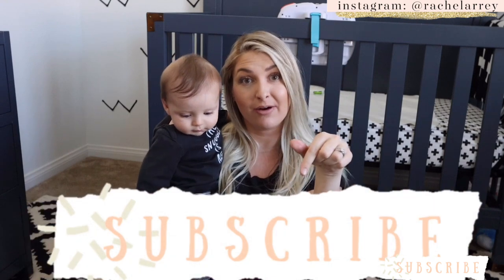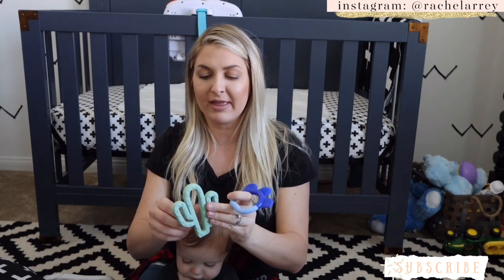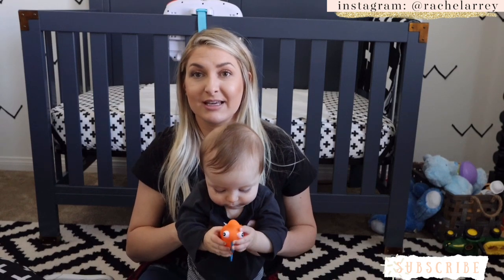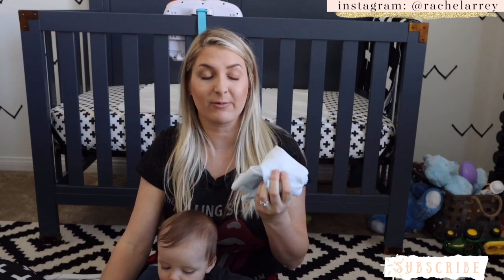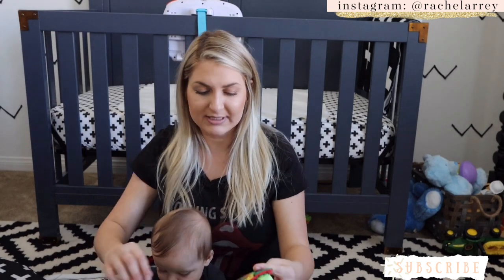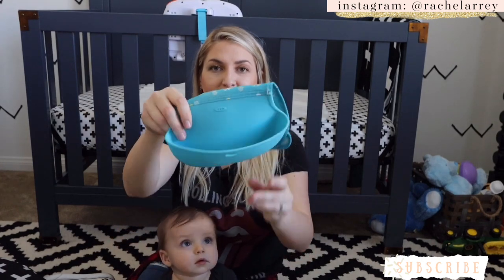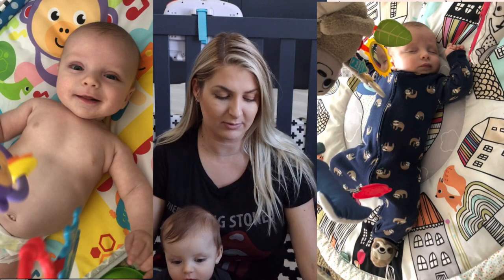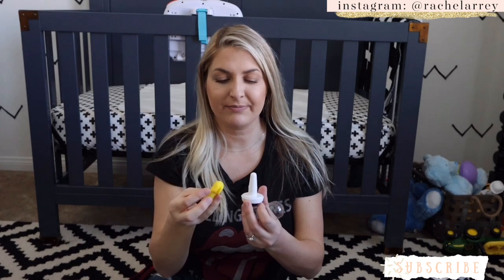3-6 MONTH MUST HAVES | BABY ESSENTIALS 2020 | teething, first time eating and baby gear!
Hiiii

this video is not made for kids. This video is for my mamas/soon to be mamas out there. I have been connecting with so many mamas on instagram and youtube lately. This video is a few baby essentials from 3-6 months now that we are done with that stage.

Itzy

Ritzy Teether

Baby Oatmeal

Baby Bowls

Baby Book ??

Ergo Baby

Newborn Boppy

Como tomo bottles

Graco Swing

4

moms mamaroo

Graco High Chair

Baby

Disney Jumper

Baby toothbrush

CONNECT-WITH-ME

Hi, i’m Rachel. Born and raised in California, and raising my babies here. I am hoping to share fun filled family/lifestyle videos with you all. Motherhood can drive us crazy but its the most rewarding job. I've watch endless hours of youtube with a chai tea latte. After many years of Kamryn (my daughter) wanting to make a family youtube channel, I finally caved. We are giving this a shot and hoping it provides you with some entertainment.

Xo
Rachel Arrey